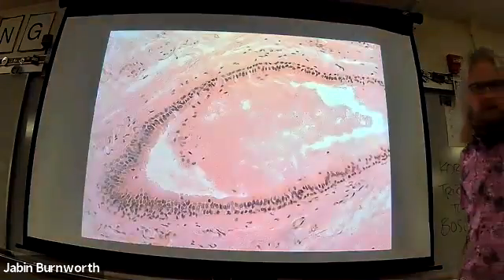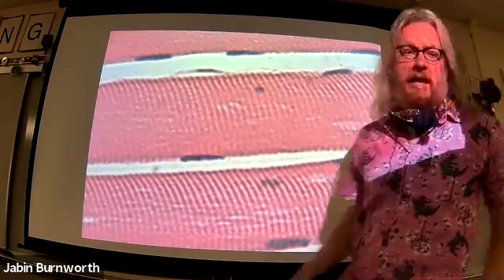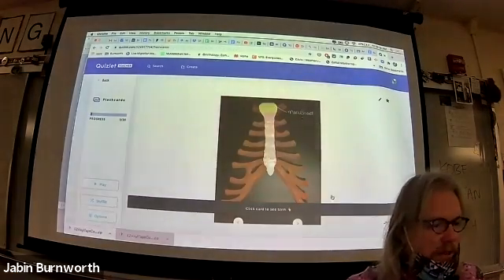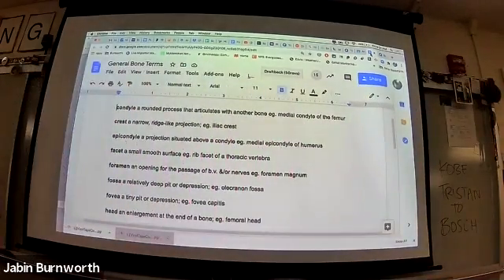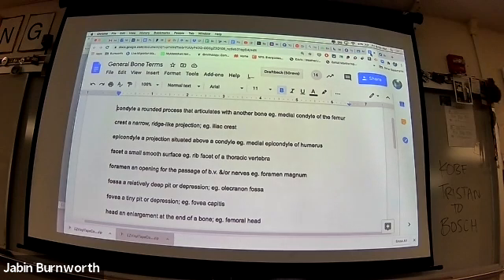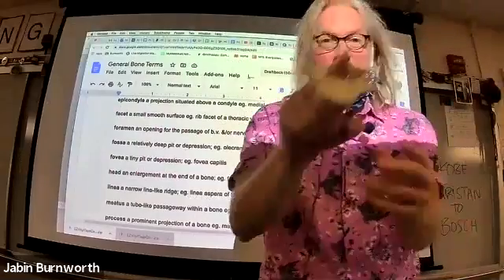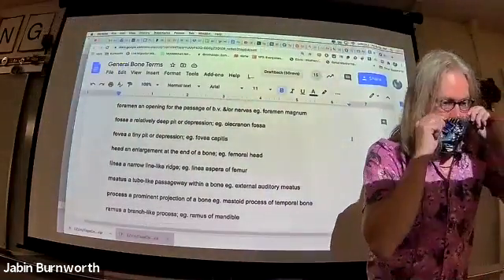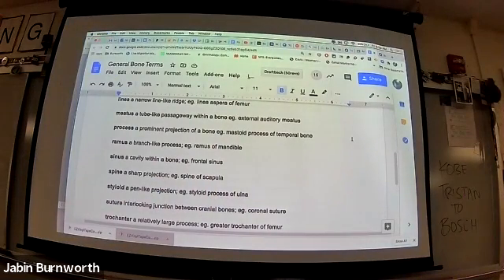Anatomy Friday 09/11/20